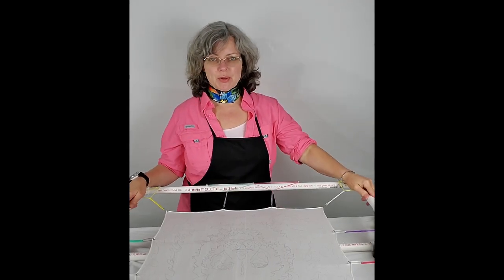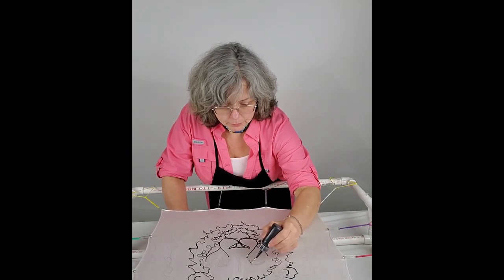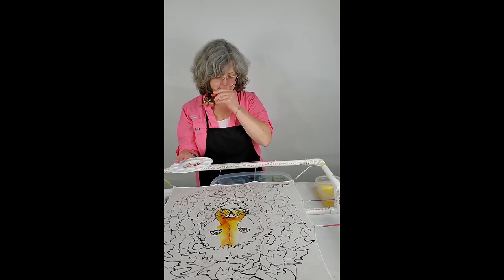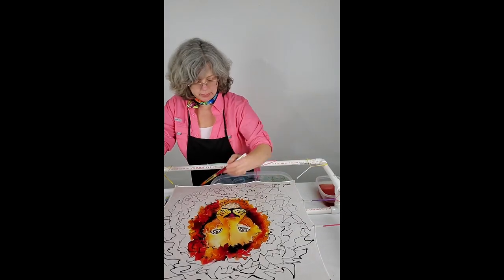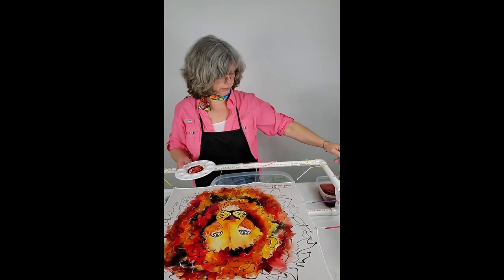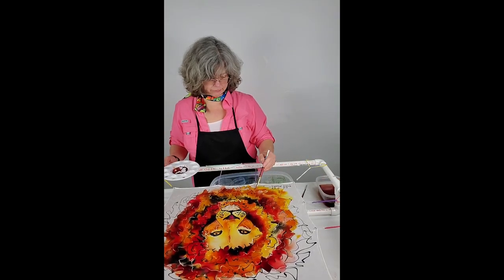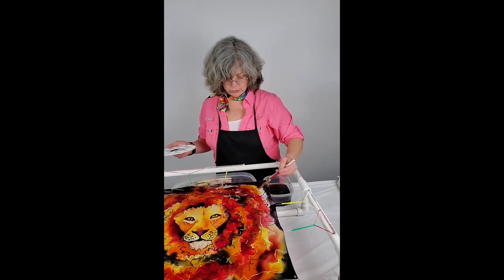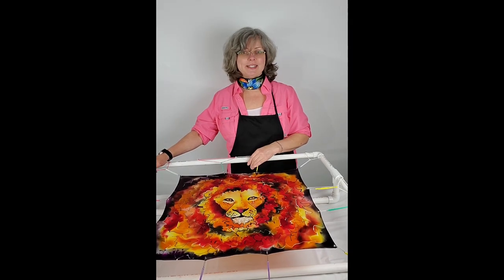#5 Tutorial/Hand painted silk/Lion bandana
Hi Everyone!

This video is all about me painting a lion, the king of the jungle on a silk bandana.

Thank you for your interest in my video.

Video Breakdown
00:03  Introduction remarks
00:40  Resist Application black & clear resist applied
04:10  Dye Application
22:22 Finished lion reveal
22:37  Closing remarks

Sales Links:
For Originals & Giclee Prints

For prints including printed face masks, yoga mats, coffee cups, t-shirts, etc: Fine Art America